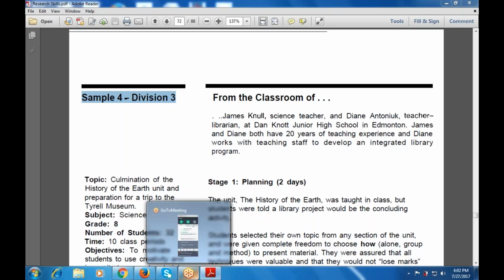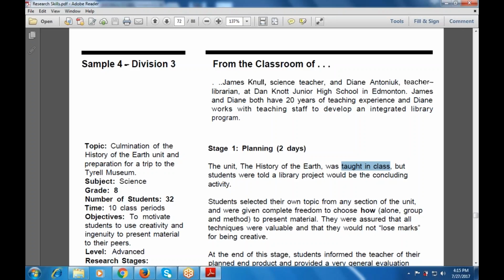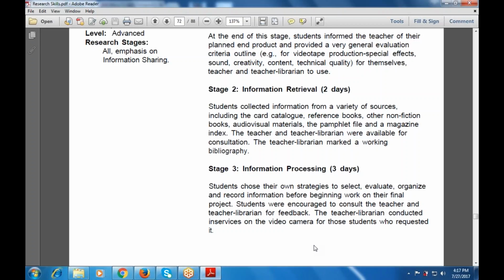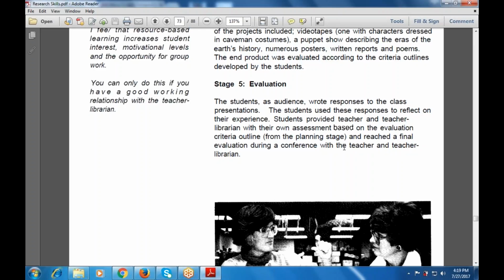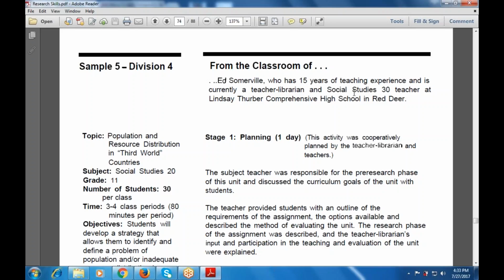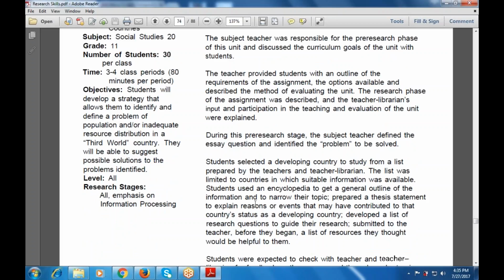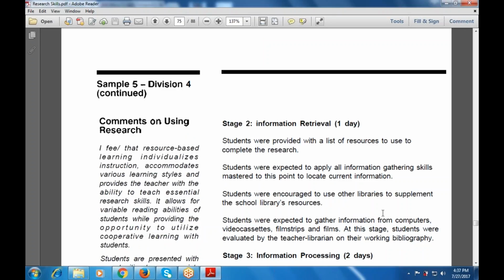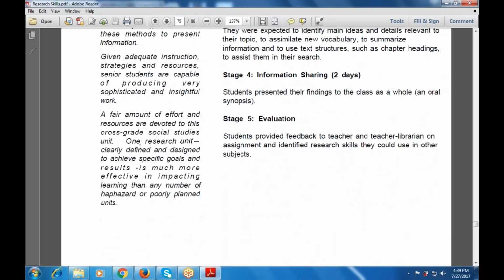Revision of Research Skills : Sample 4 - Division 3